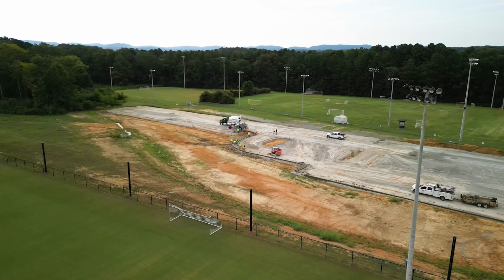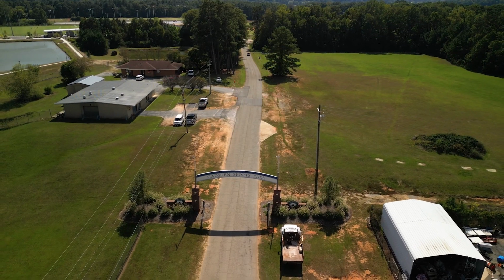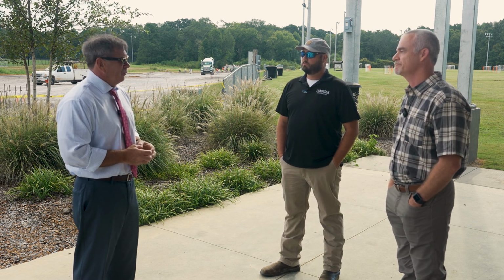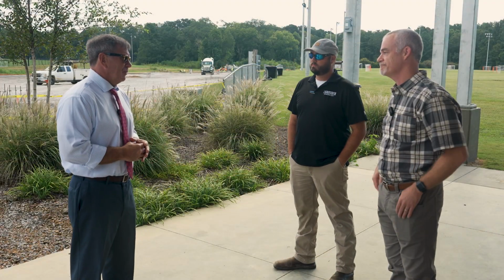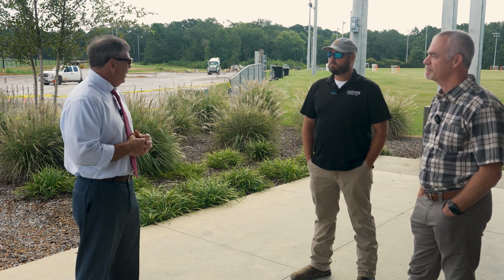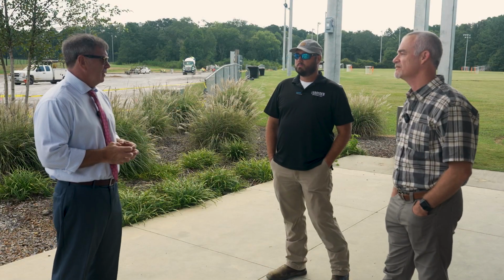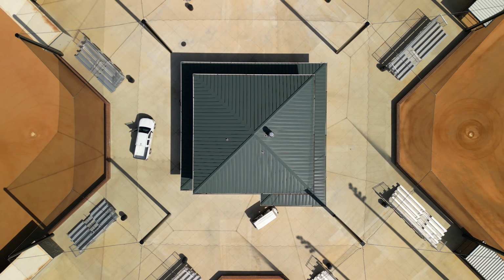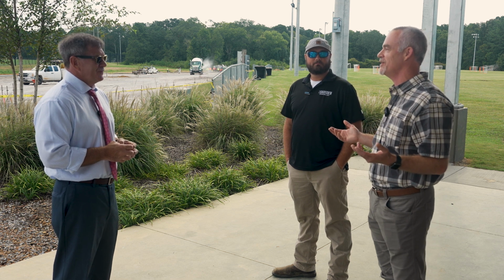A Community Conversation with Heath Williamson and Josh Clifton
Work is continuing at the Gadsden Sports Park, and in this Community Conversation, Mayor Craig Ford gets updates from Heath Williamson and Josh Clifton of the Engineering Department.